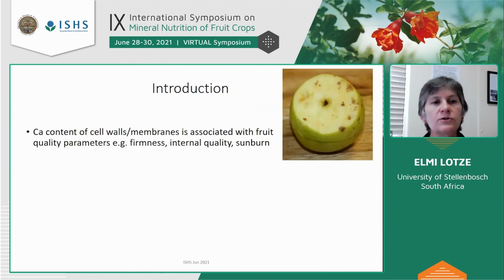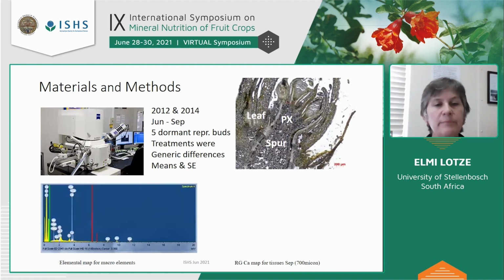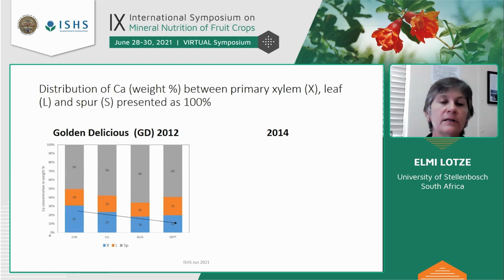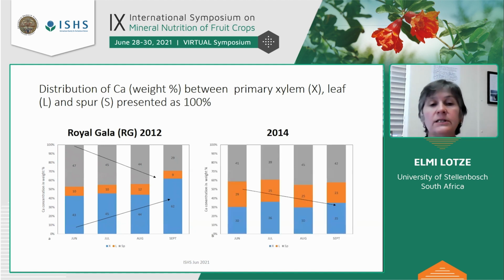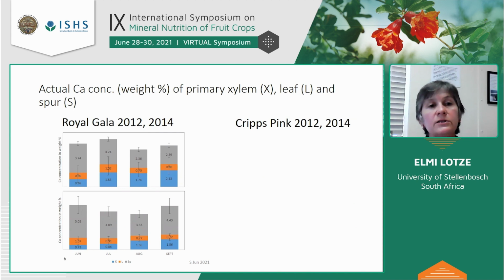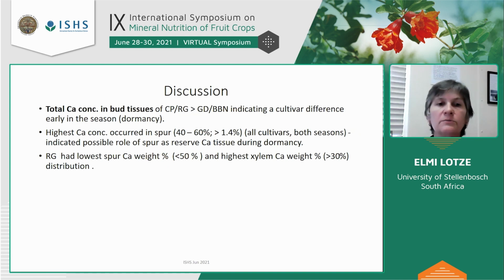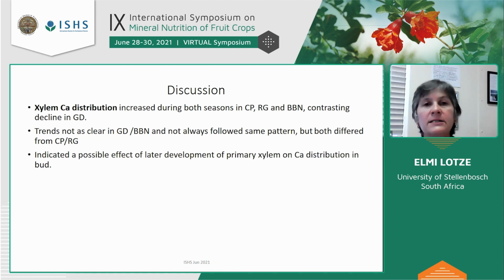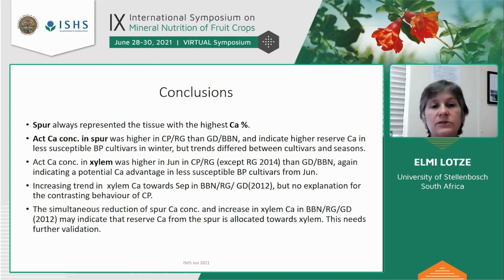Dynamics of nutrient allocation from reserve tissues, using calcium as a model... | Elmi Lotze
Dynamics of nutrient allocation from reserve tissues, using calcium as a model, in dormant, reproductive apple buds of four apple cultivars
Elmi Lotze, University of Stellenbosch, South Africa